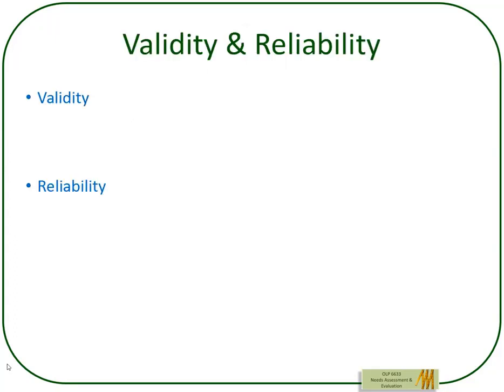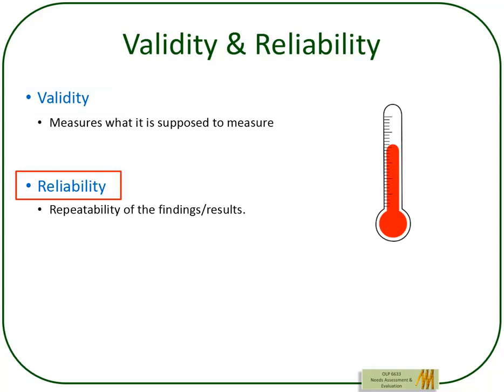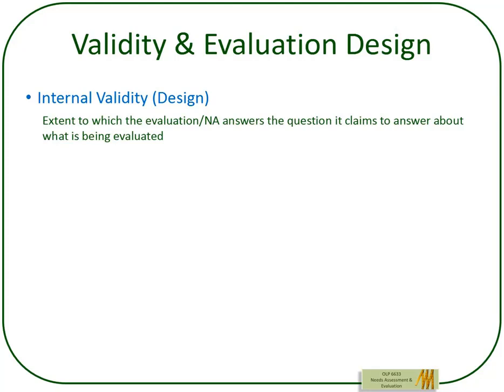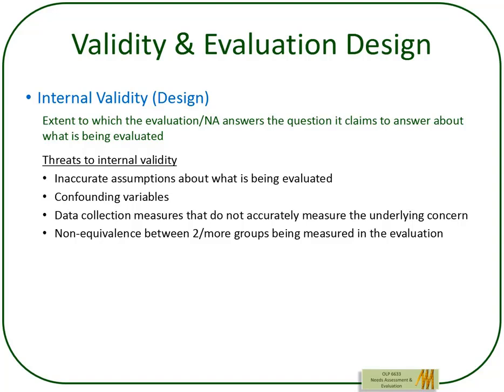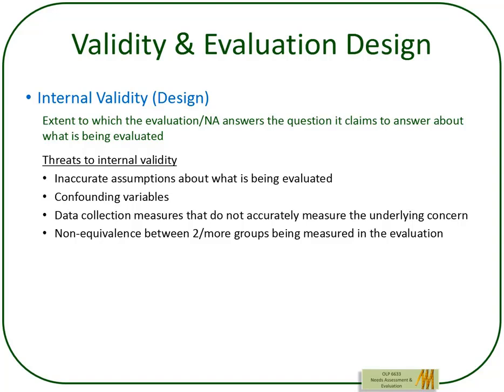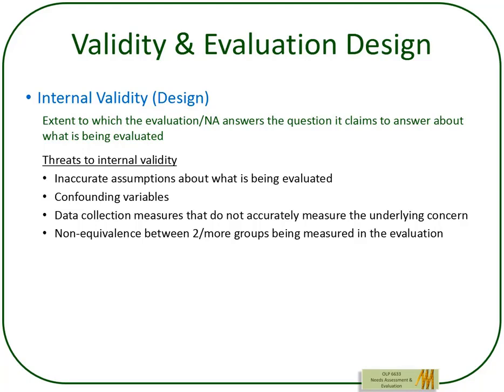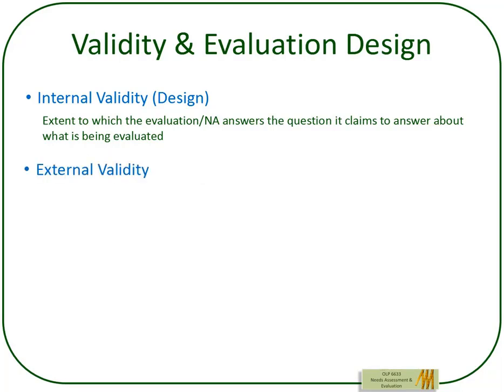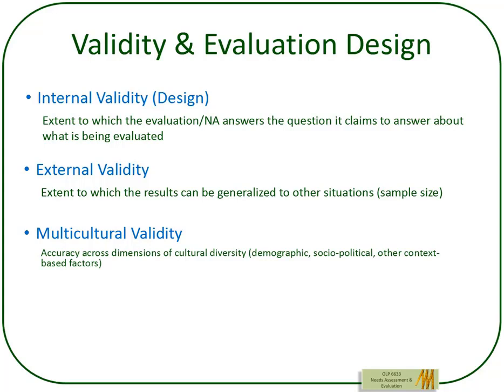6633 A Few Thoughts on Chapter 6